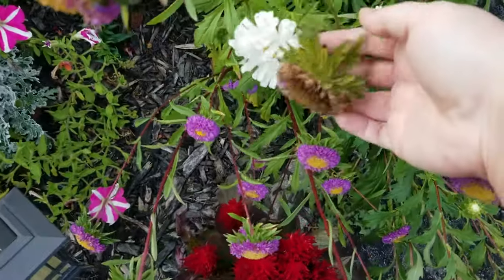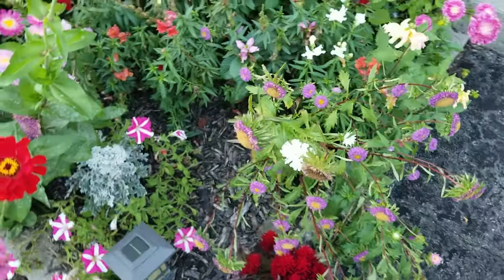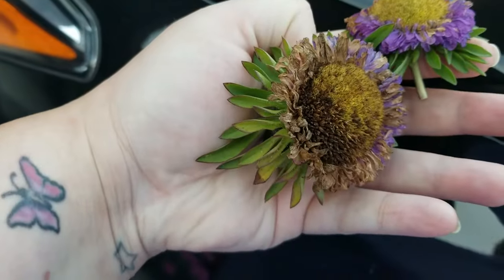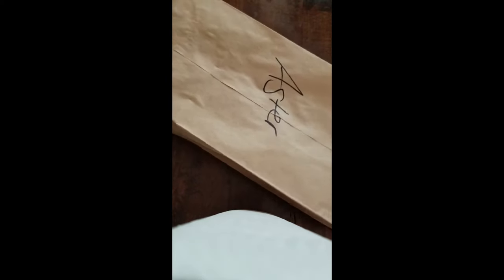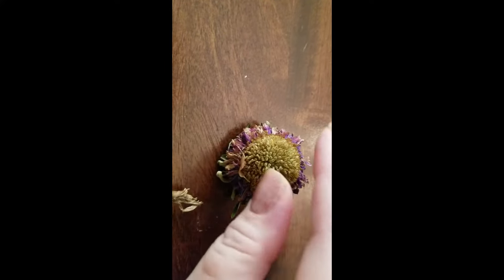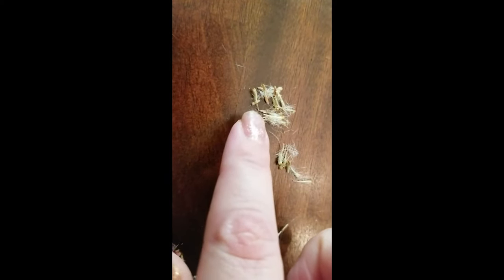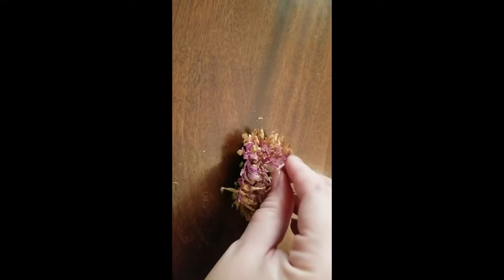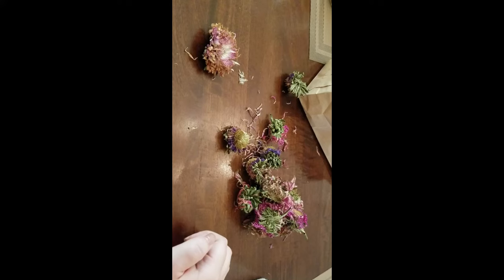How To Harvest Aster Seeds // Garden VLOG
Here we show you how to collect Aster heads, dry them and save their seeds for the future.